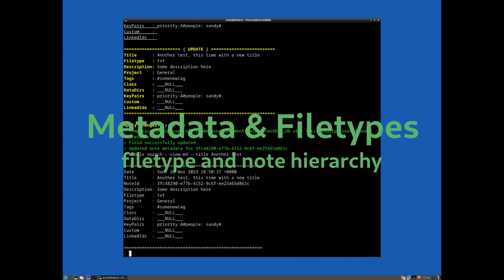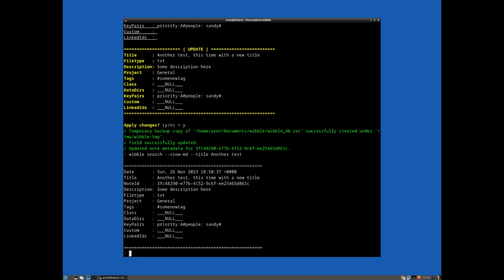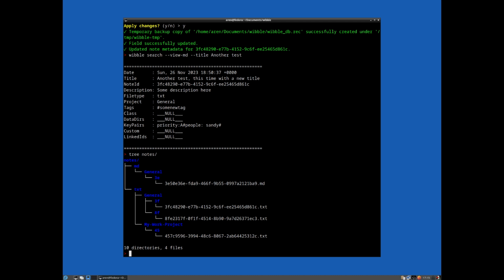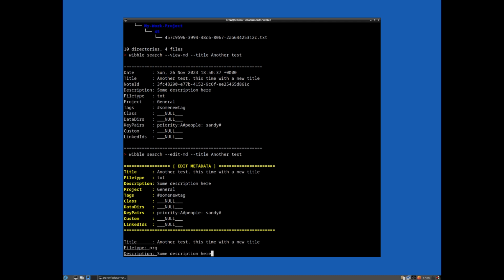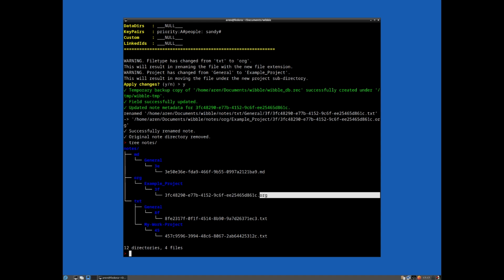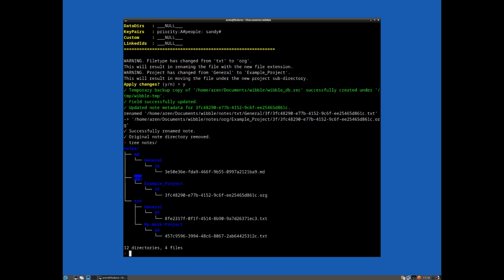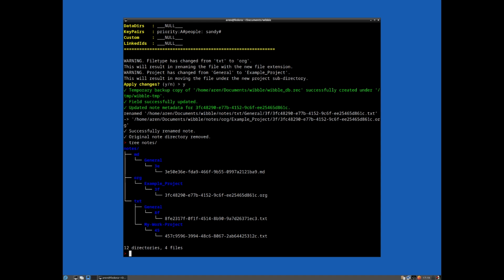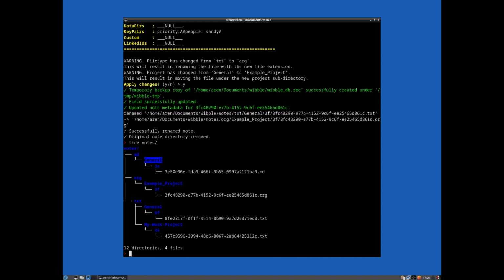Wibble CLI Full Guide: 07 - Metadata: File types and Projects